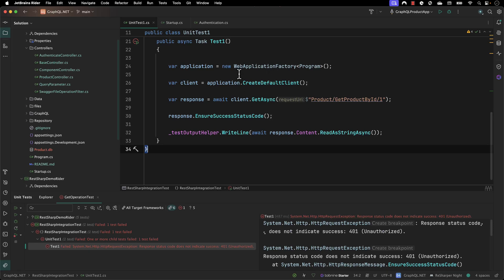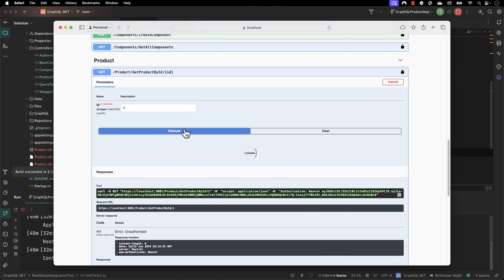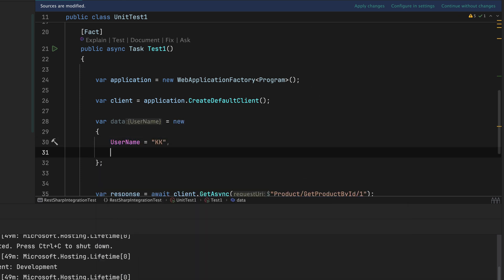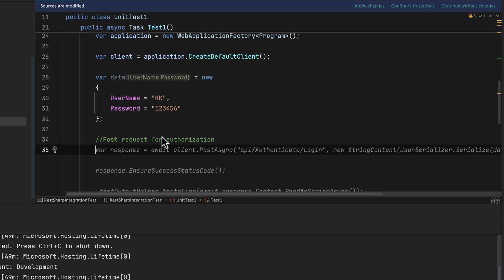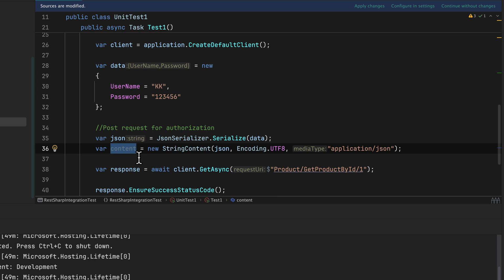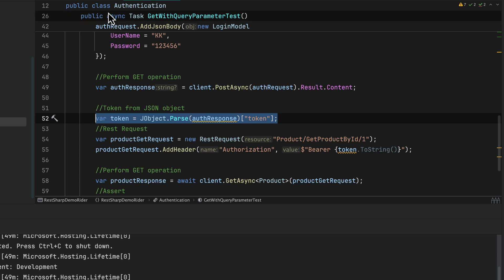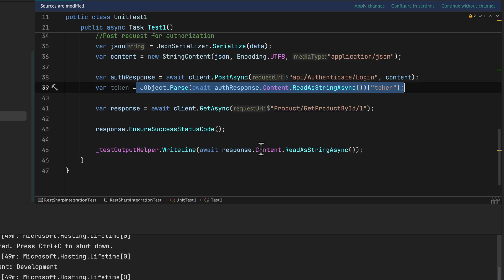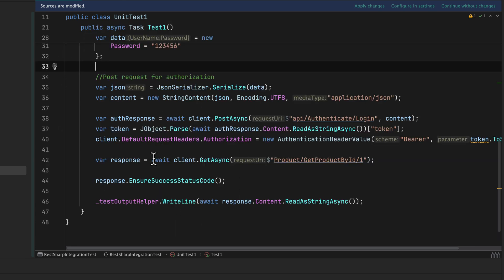#3 - In-Memory App with Authentication of API with Restsharp in C# .NET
In this lecture we will discuss how to perform Integration testing of APIs with Restsharp in C# .NET and run the application In-Memory for Integration testing of the Application APIs